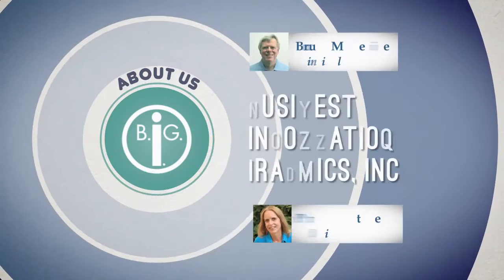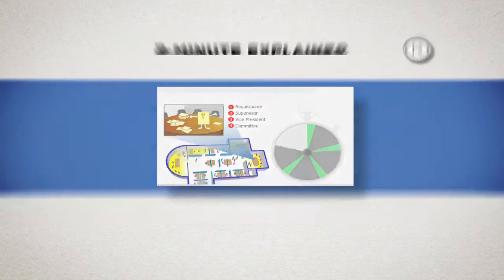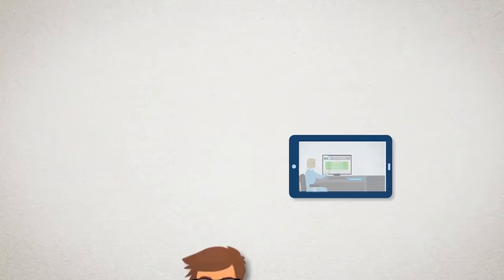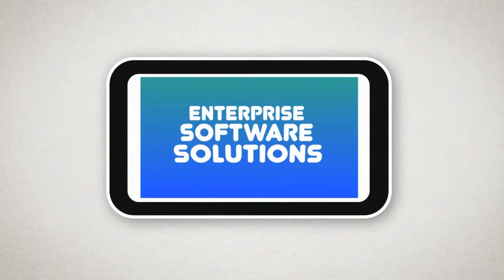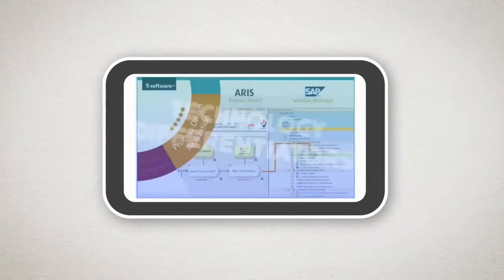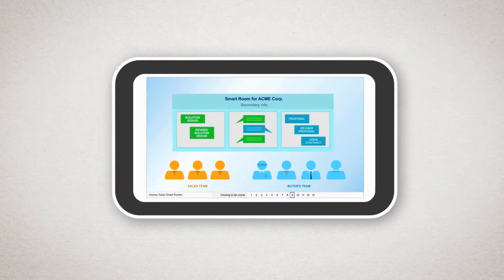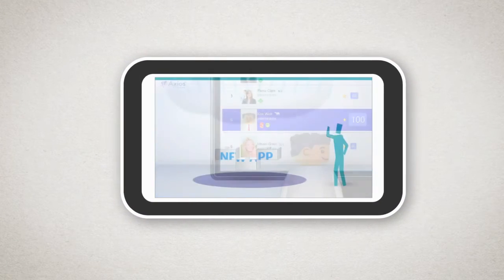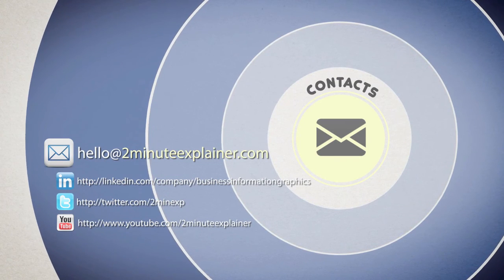2-Minute Explainer Video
One-minute tour of the value proposition, capabilities and portfolio of technology marketing videos created by Business Information Graphics, the 2-Minute Explainer company. 2-Minute Explainers produced by Business Information Graphics